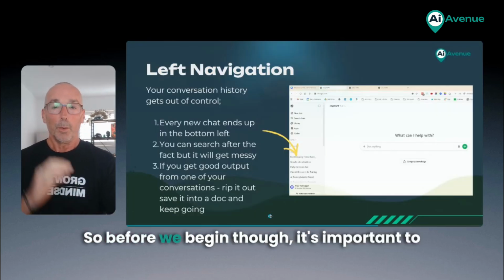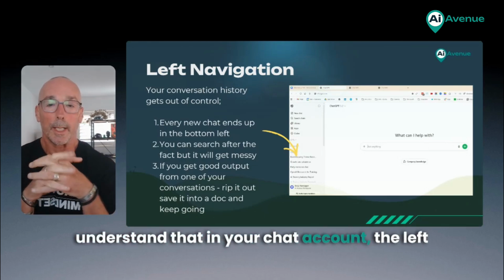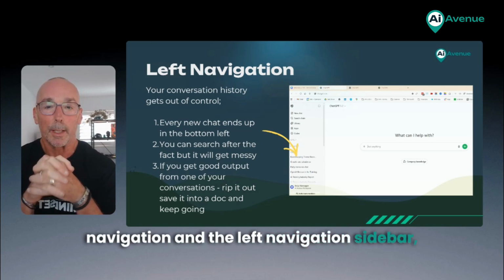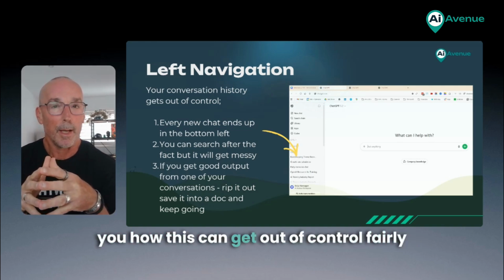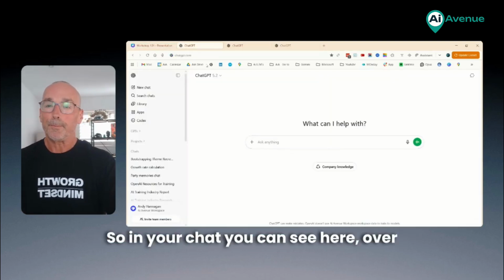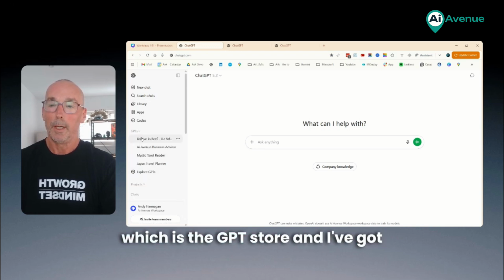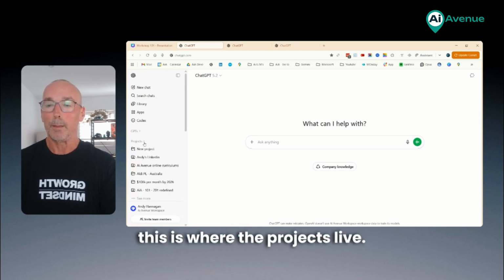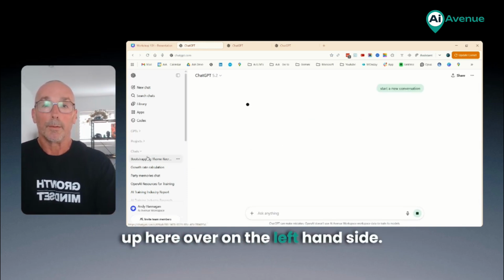ChatGPT Projects: Organize Your Business Knowledge Easily!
Organize your ChatGPT account to unlock value with projects. Avoid the chaos!